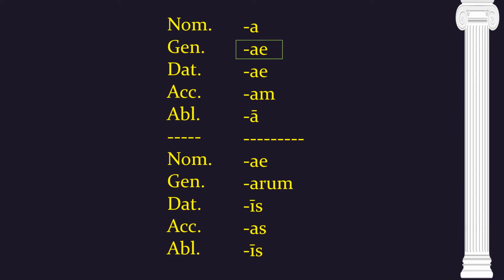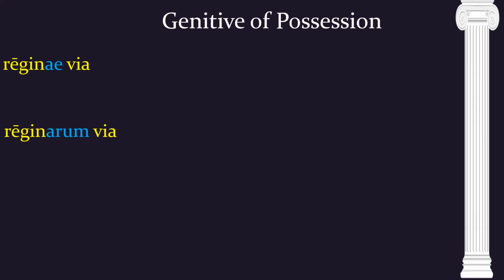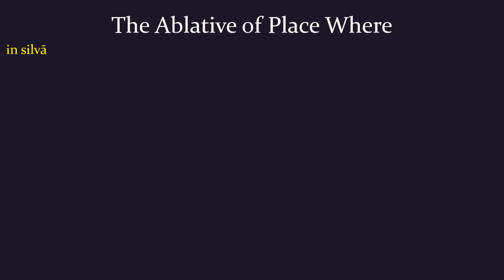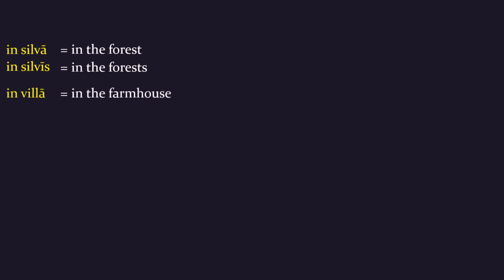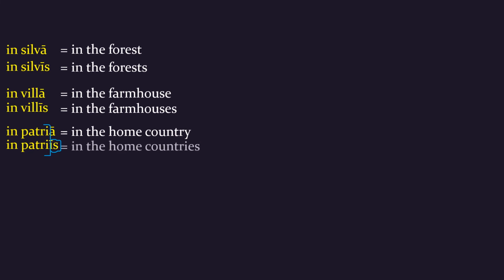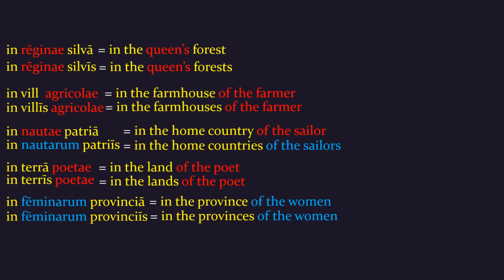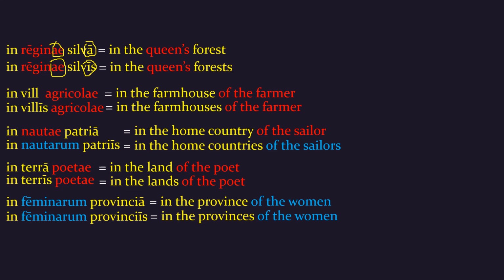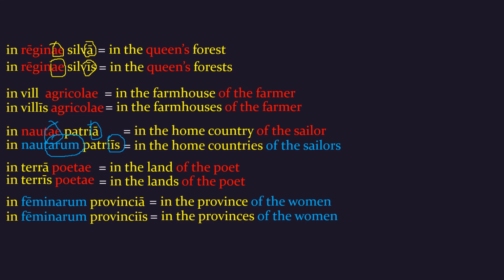Latin_The Ablative of Place Where & The Genitive of Possession